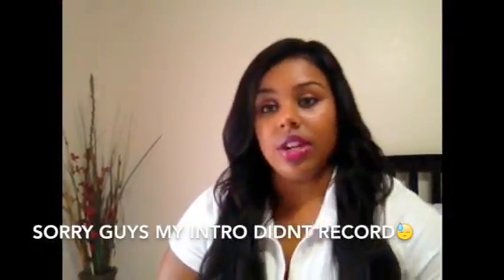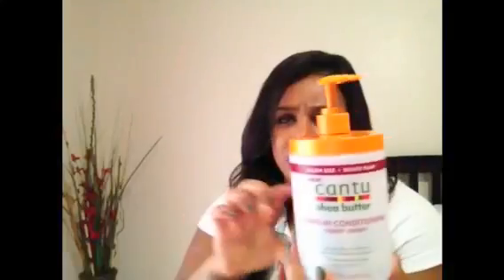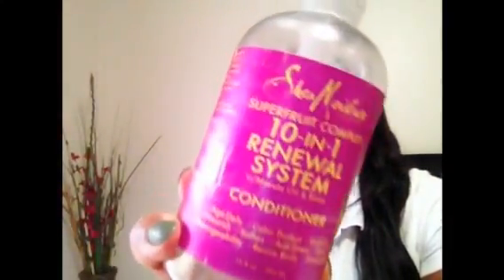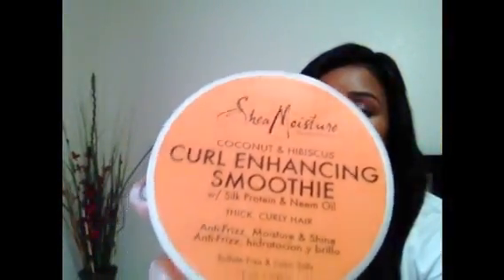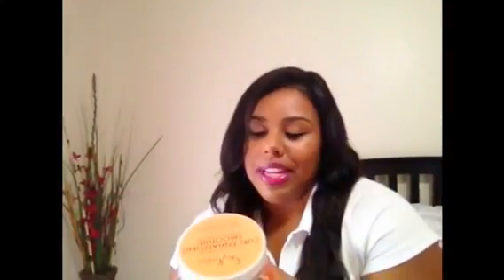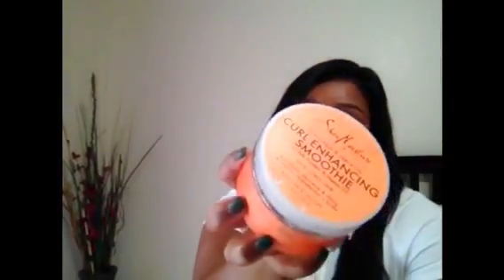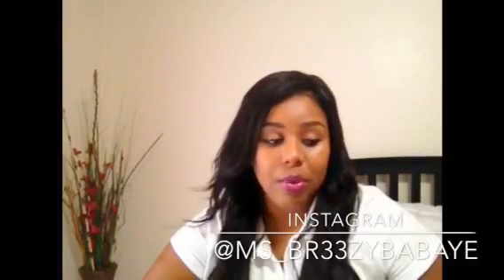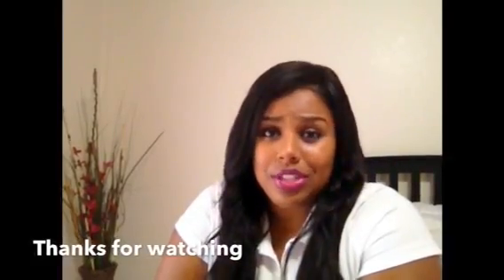April Favorites |Hair|Beauty|Fitness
Some of my favorite products from the month of April.